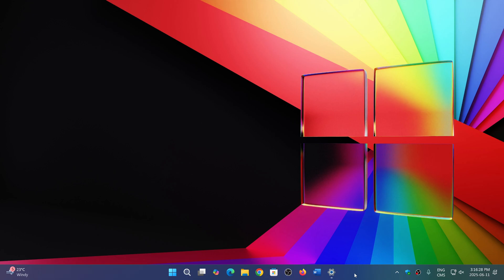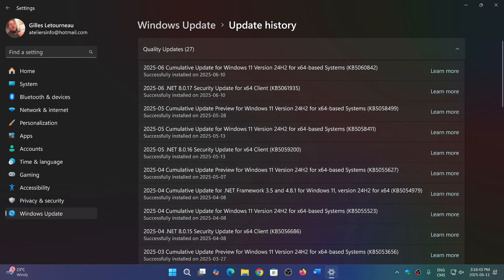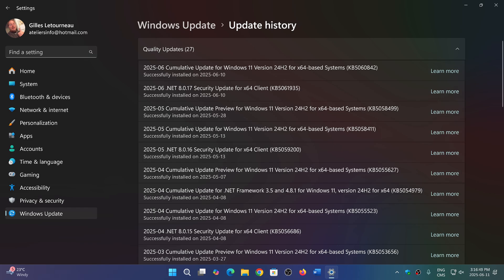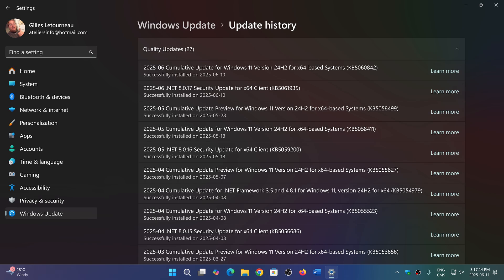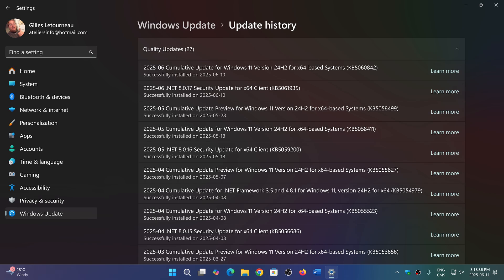Windows 11 24H2 KB5060842 blocked for many gaming PCs due to problems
It seems Microsoft pulled the update quickly after many PCs failed to update